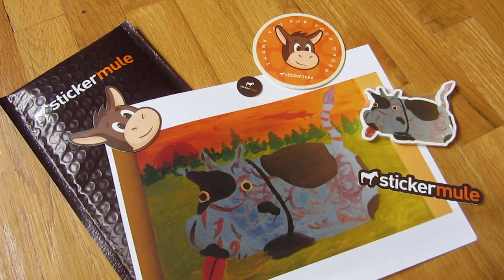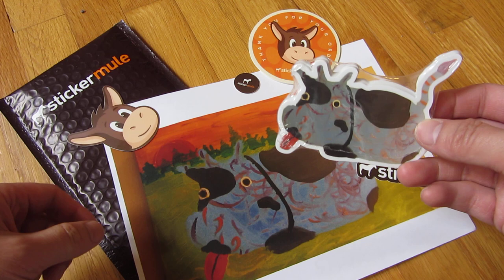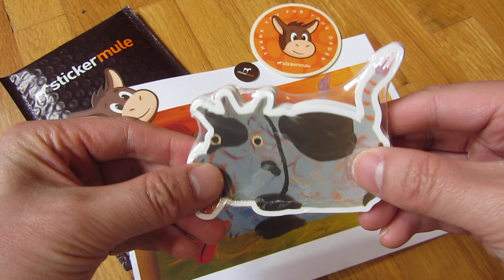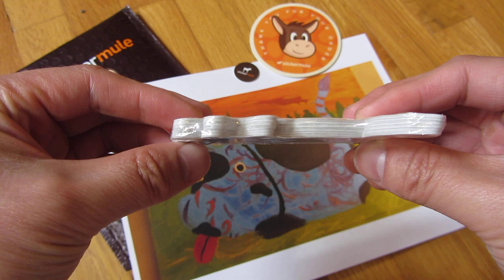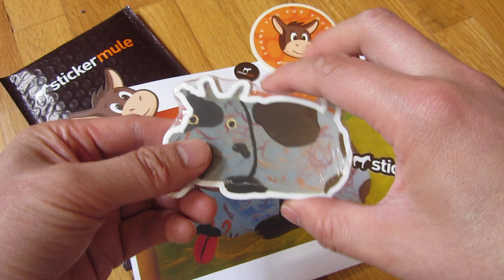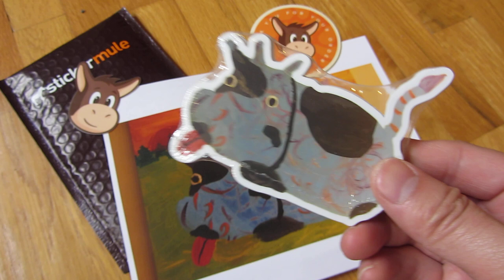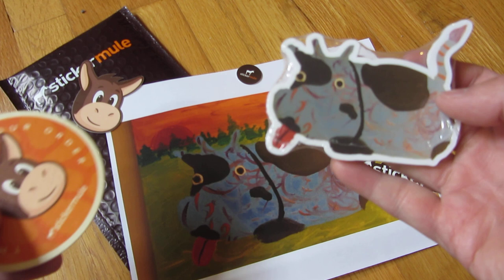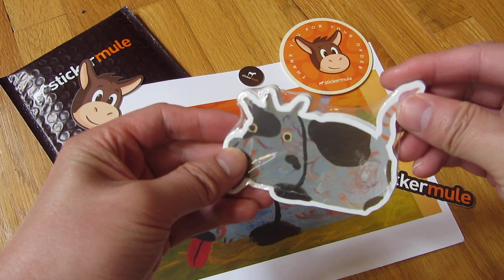Create Your Own Custom Stickers | Sticker Mule Review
Reviewing the Customer Stickers I got from Sticker Mule